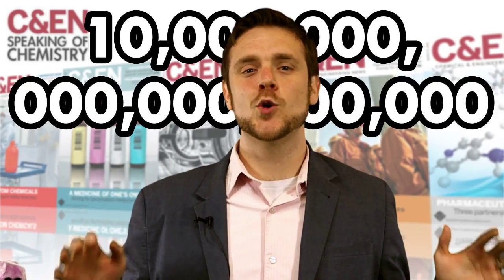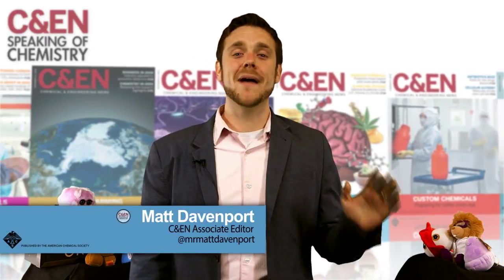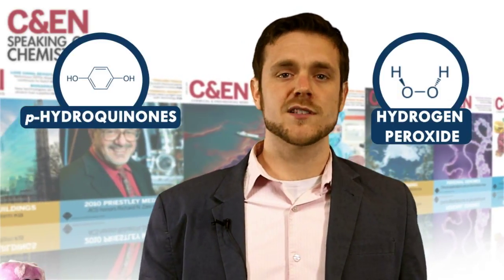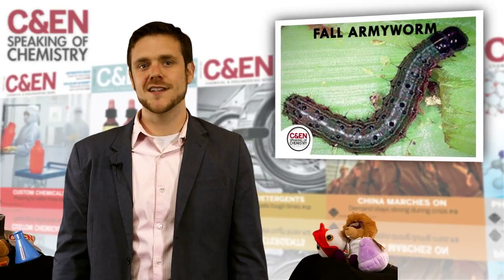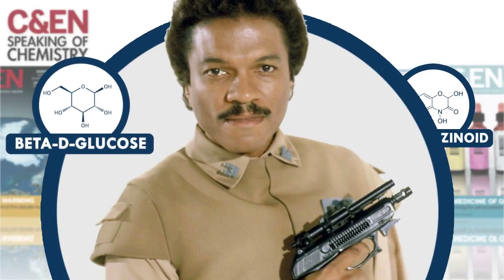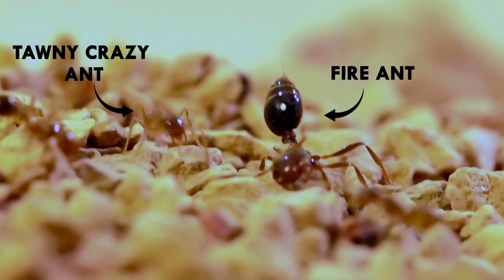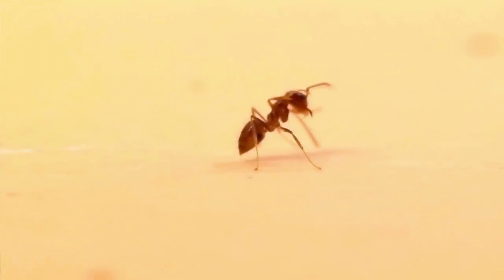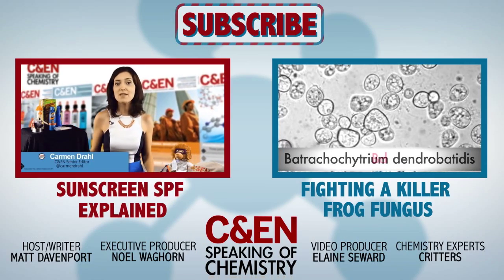Insect Chemistry - Speaking of Chemistry Ep. 20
Insects may not be the most charismatic creatures on the planet, but what they lack in cuddliness, they make up for with chemical ingenuity. In Episode 20 of Speaking of Chemistry, Matt Davenport looks at three of the craziest six-legged chemists out there.

If this episode leaves you wanting more, check out the sources below.

Speaking of Chemistry is a production of Chemical & Engineering News (C&EN), the weekly magazine of the American Chemical Society.

Sources:
Beetle’s Explosive Spray Mechanism Revealed By X-Ray Imaging
Volume 93 Issue 18 | p. 7
Issue Date: May 4, 2015

To Outwit Plant Defenses, Hungry Caterpillars Turn Chemists
Volume 92 Issue 40 | p. 10
Issue Date: October 6, 2014

An Ant’s Acid Antidote
Volume 92 Issue 9 | pp. 44-45
Issue Date: March 3, 2014

Ant Battle Yields Ionic Liquid
Volume 92 Issue 30 | p. 32
Issue Date: July 28, 2014

Ant footage from Edward G. LeBrun, Nathan T. Jones, Lawrence E. Gilbert, Science 2014, DOI: 10.1126/science.1245833

If you’re wondering where that 10 quintillion insect estimate came from, visit the Entomological Society of America

Lastly, Prince did not name the Rasberry crazy ants. They’re named for Tom Rasberry, the exterminator who identified the invasive pests and the threat they pose. Check out this video to learn more about Tom and the crazy ants

Craving even more juicy bug coverage? Here are the scientific publications behind C&EN’s original stories.

Bombardier Beetle Spray:
Eric M. Arndt, Wendy Moore, Wah-Keat Lee, Christine Ortiz, Science 2015, DOI: 10.1126/science.1261166

Fall Armyworm Stereochemistry:
Felipe C.Wouters et al., Angew. Chem. Int. Ed. 2014 DOI: 10.1002/anie.201406643

Tawny Crazy Ant-idote:
Edward G. LeBrun, Nathan T. Jones, Lawrence E. Gilbert, Science 2014, DOI: 10.1126/science.1245833

Li Chen et al., Angew. Chem. Int. Ed. 2014, DOI: 10.1002/anie.201404402